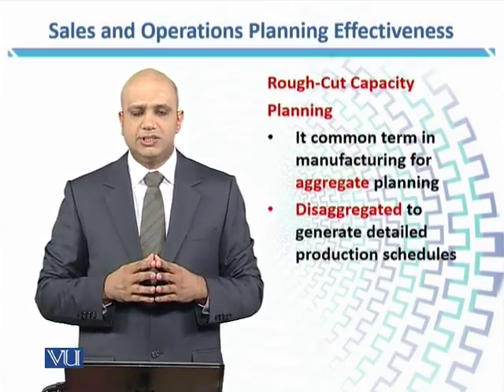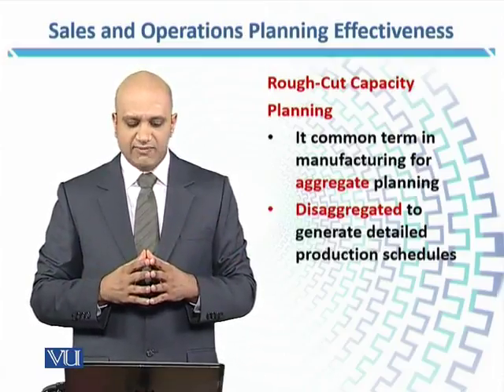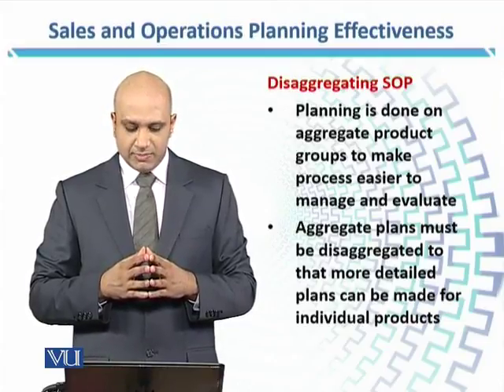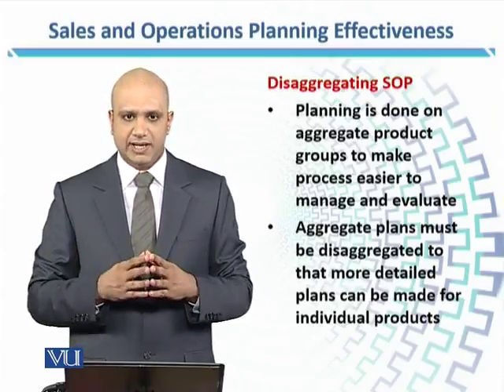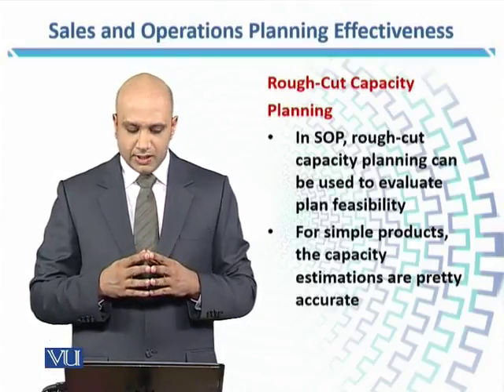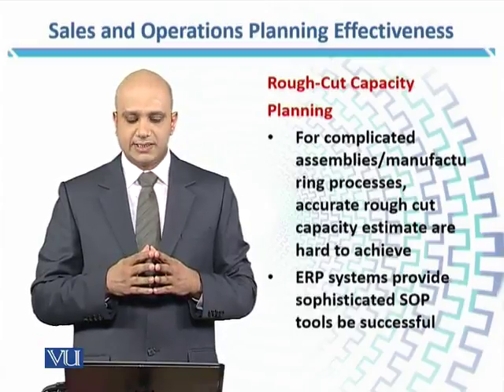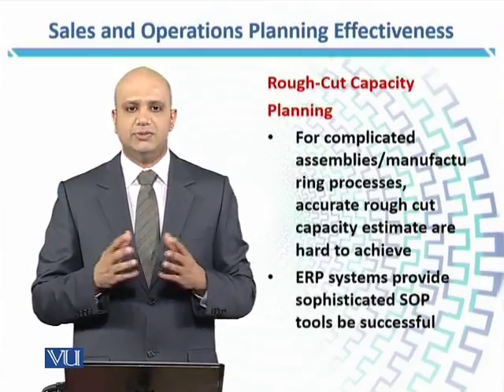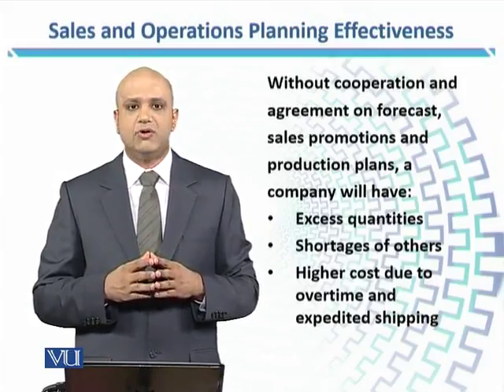MGMT631_Topic089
MGMT631 - Enterprise Resource Planning
Topic: 89